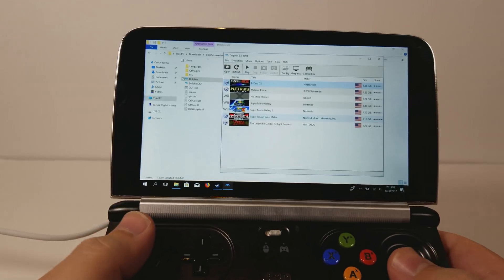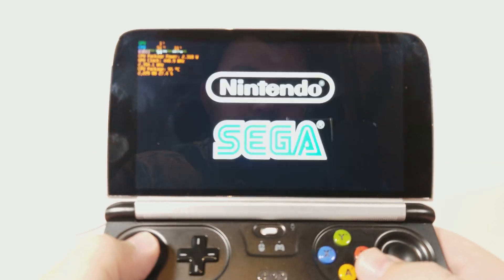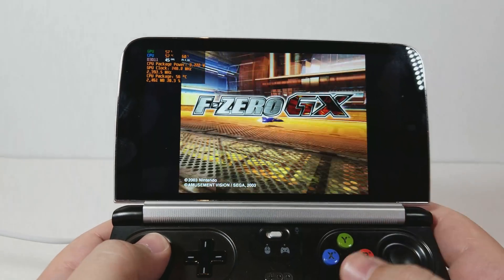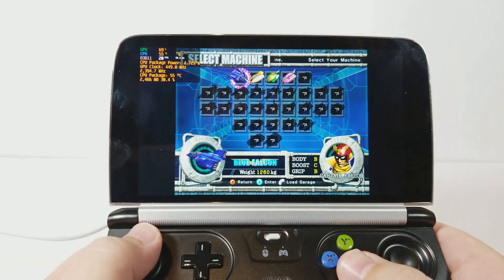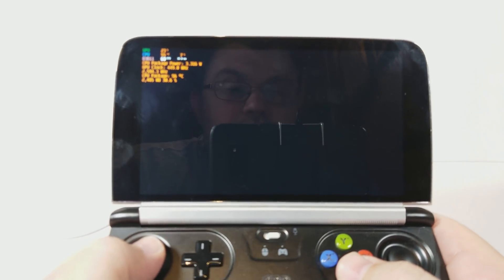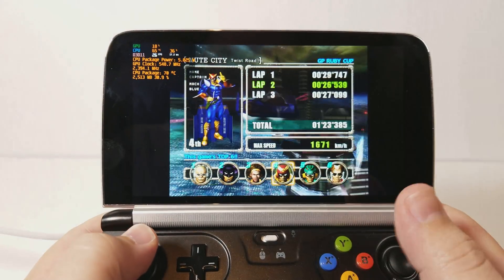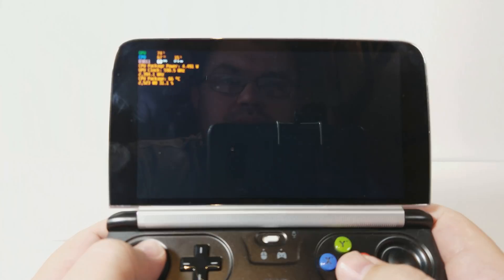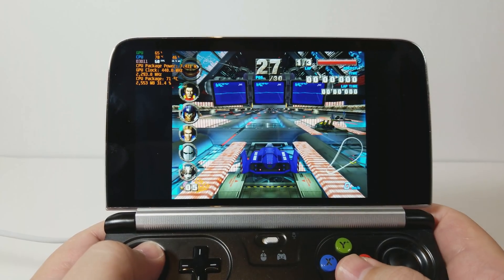GPD Win 2 - F-Zero GX - 2x Internal Resolution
This is a PROTOTYPE of the GPD Win 2 running F-Zero GX on Dolphin with 2x internal resolution.